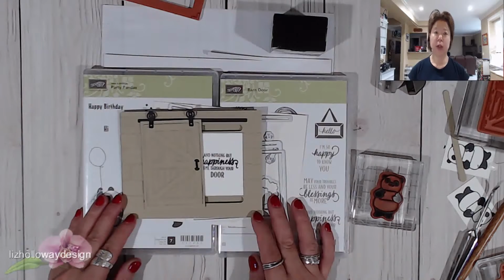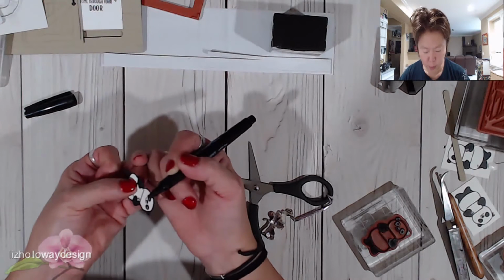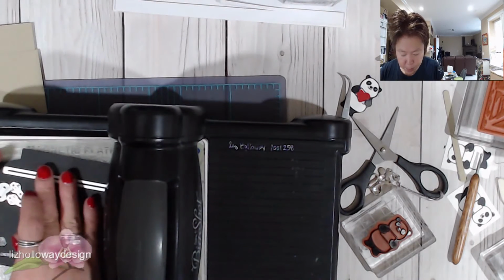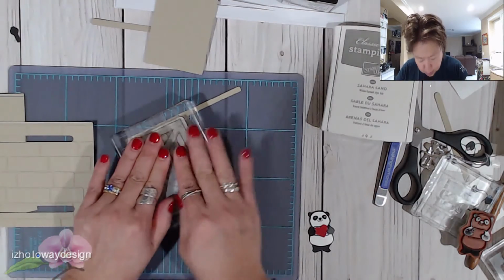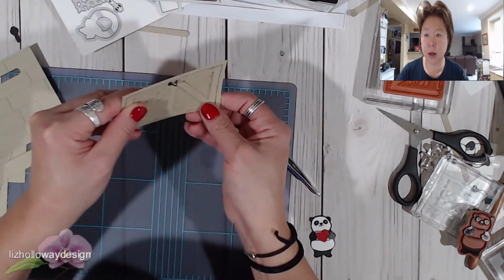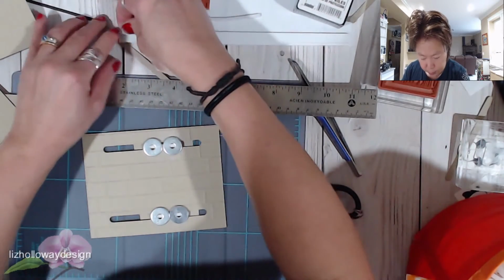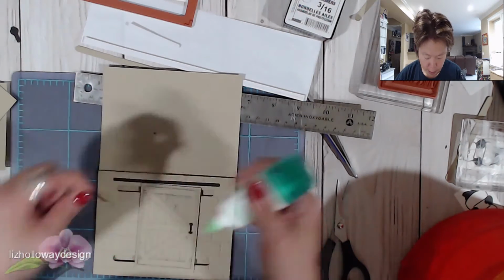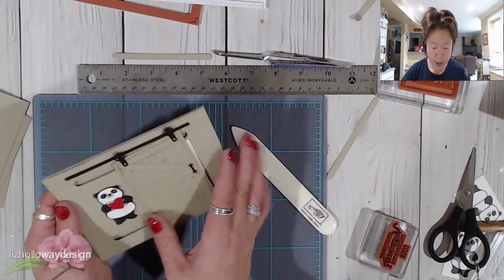Panda Love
Panda Love sliding barn door. This will show you how to create the barn door with ease.